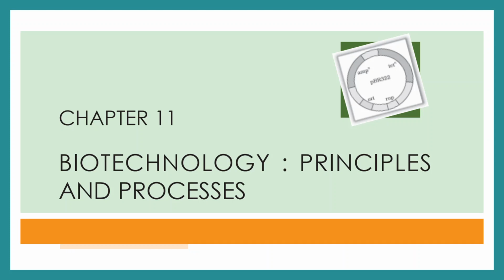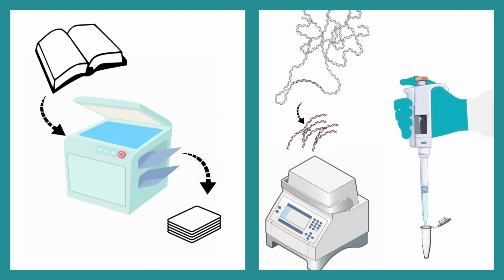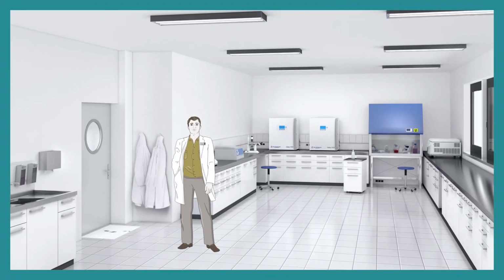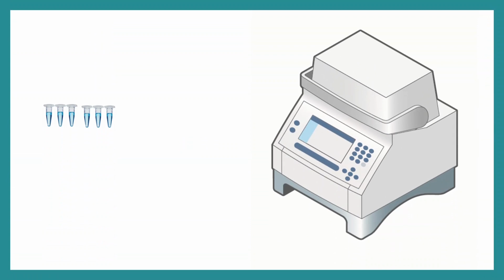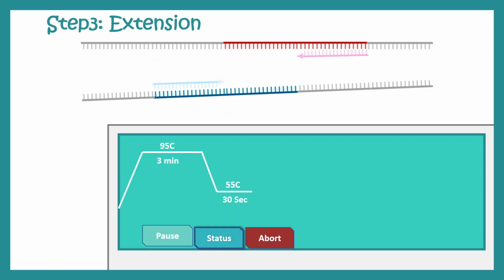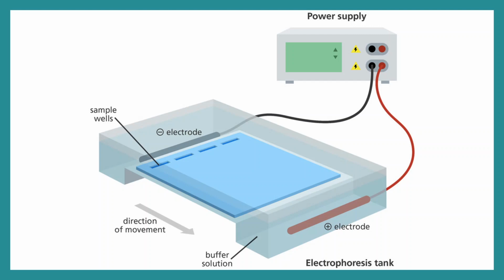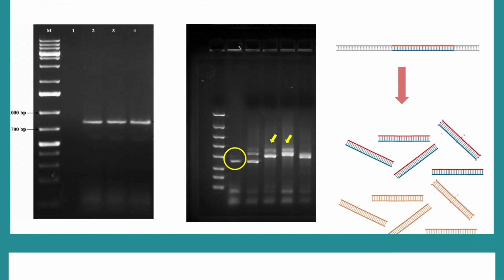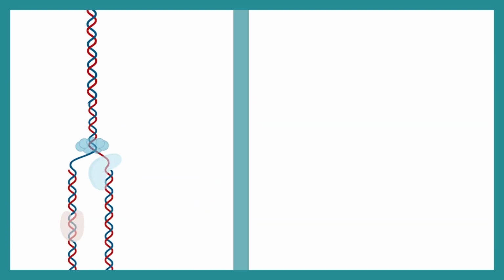Polymerase Chain Reaction (PCR) in 10 minutes| NEET Biology | CBSE biology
This video explains the concept of  Polymerase Chain Reaction (PCR) with the help of animations.
Unacademy related links.
UA Lite is added with Plus and Iconic Subscription on NEET UG page.